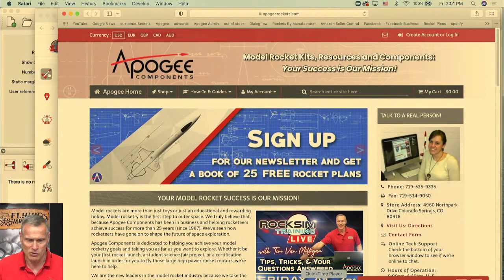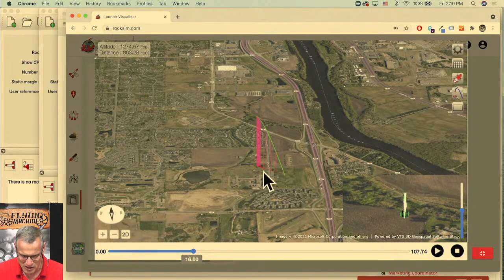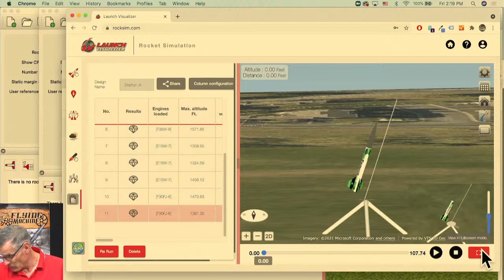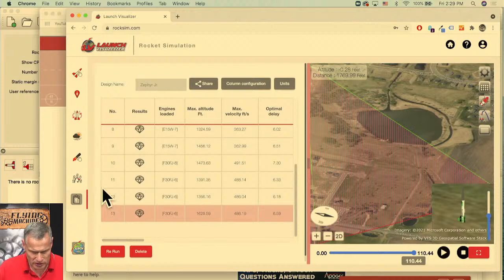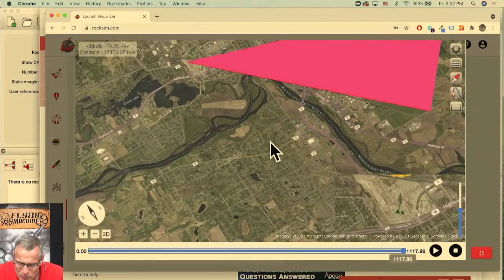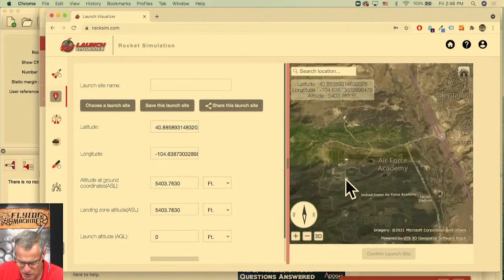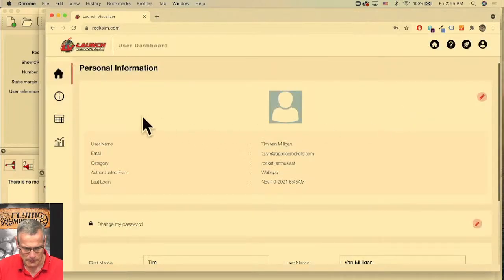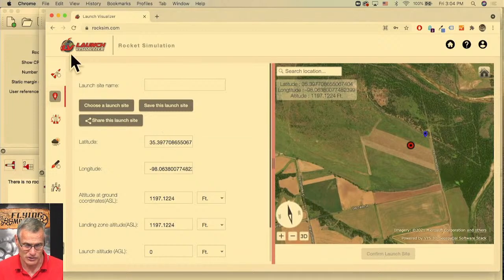Selecting a Launch Site - RockSim Training Live #44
No one had any RockSim questions today, so we played around with the new Launch Visualizer app. This app is online at rocksim.com, and you are welcome to try it out. It is currently in beta testing, but most of the functionality is working.